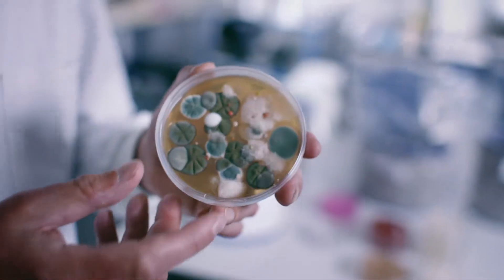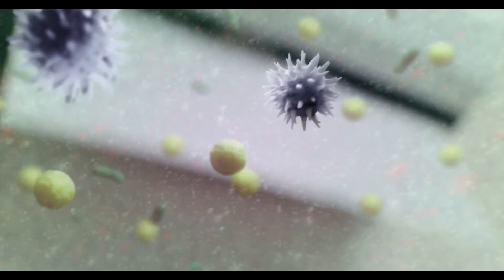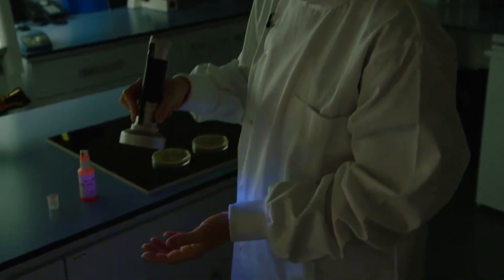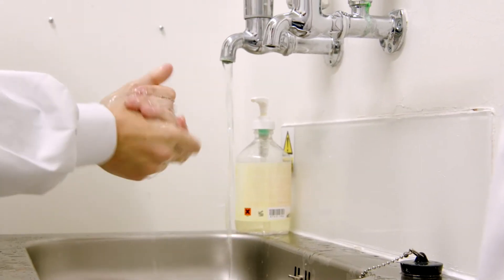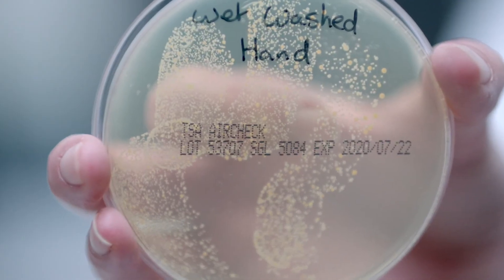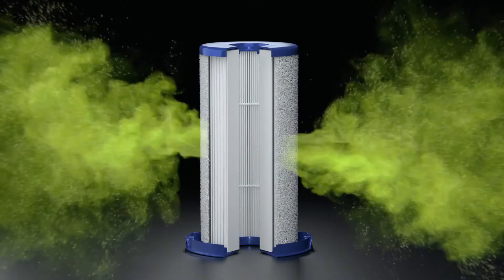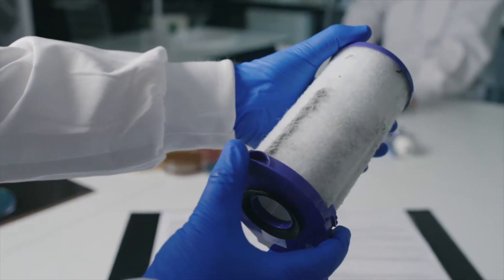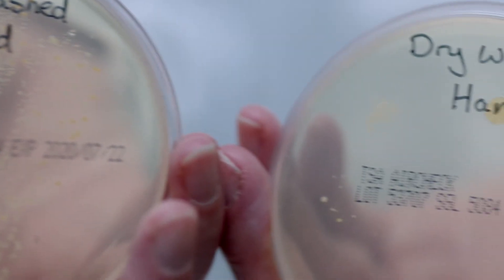Dyson Airblade Technology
Fast, hygienic and energy efficient, Airblade™ technology is found in many of the world's leading airports and hospitality environments. From compact to quiet, and one that washes and dries hands at the sink, there's a Dyson Airblade™ hand dryer to suit your washroom.